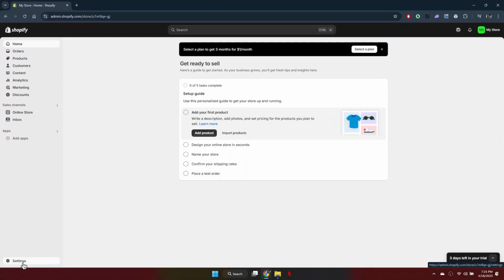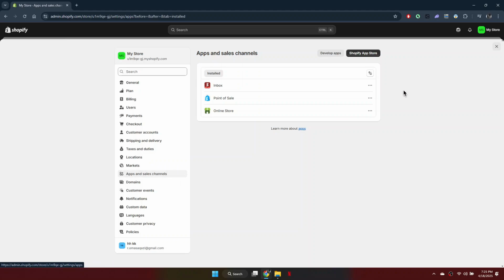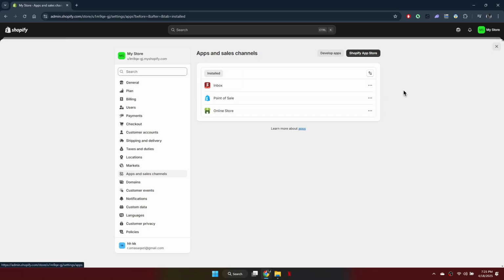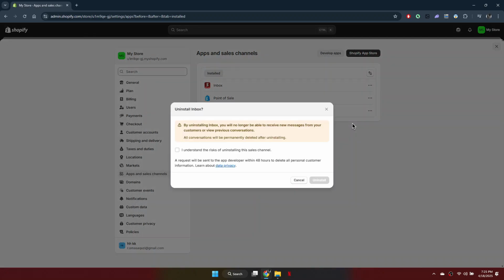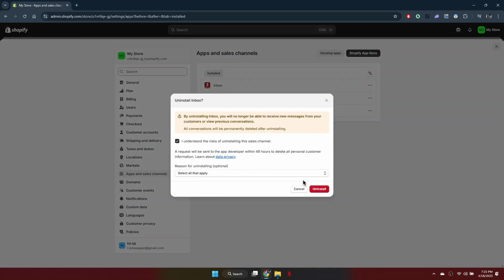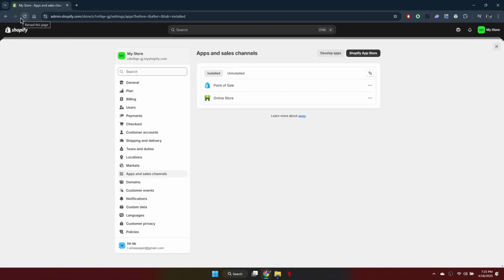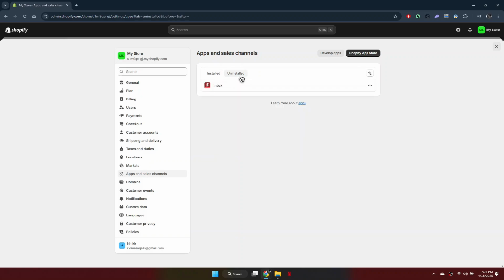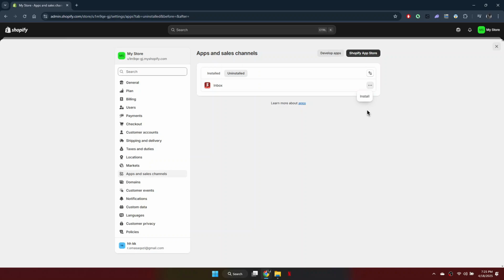How To Remove Apps From Shopify Store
In this video, I’ll show you how to remove or uninstall apps from your Shopify store in just a few easy steps. If an app is no longer needed, this quick guide will help you clean up your store fast.